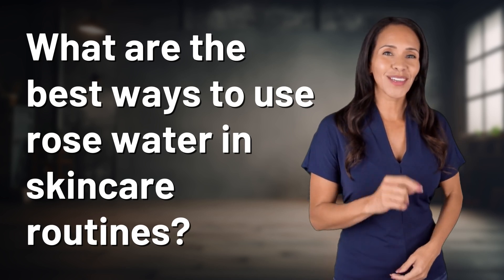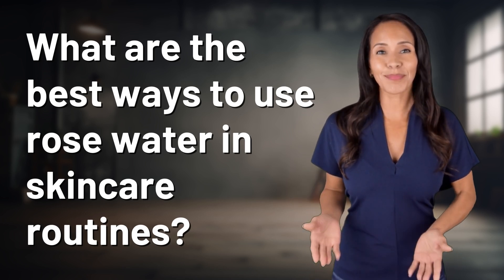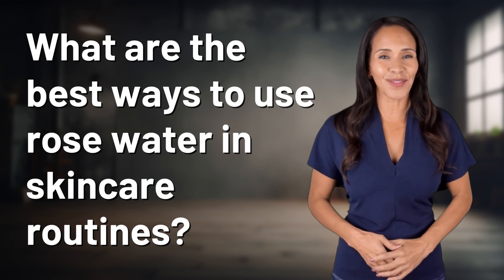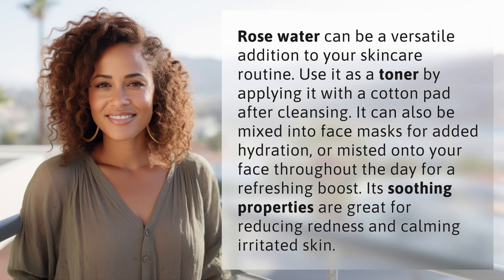What are the best ways to use rose water in skincare routines?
Rose Water Skincare Tips: How to Incorporate Rose Water into Your Routine 👉 Rose Water Skincare Tips 👉 Discover the best ways to use rose water in your skincare routine, from toning and hydrating to soothing redness and calming irritated skin. Watch now for game-changing skincare tips!

Laura S. Harris (2024, July 5.) What are the best ways to use rose water in skincare routines?
    🌐 AskAbout.video